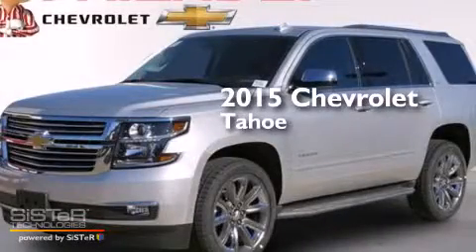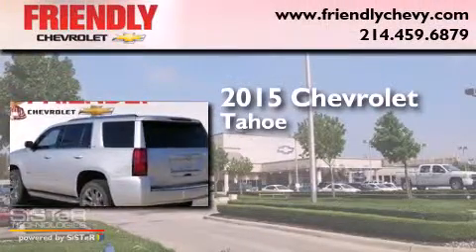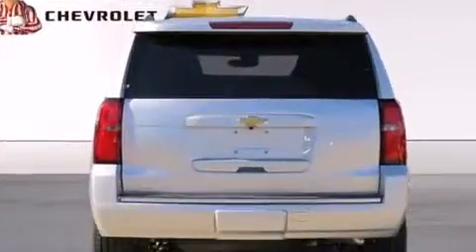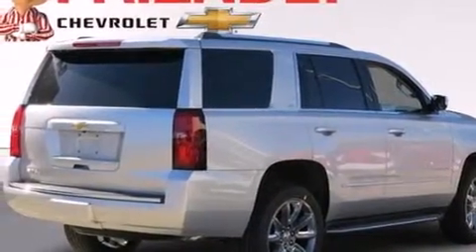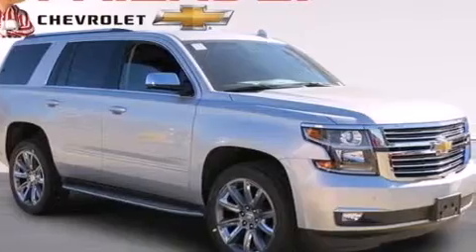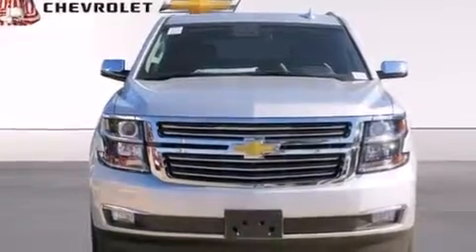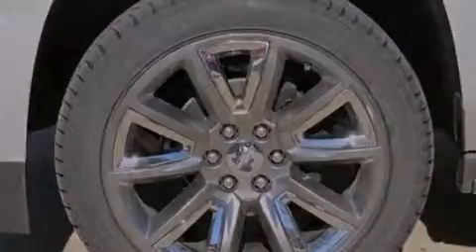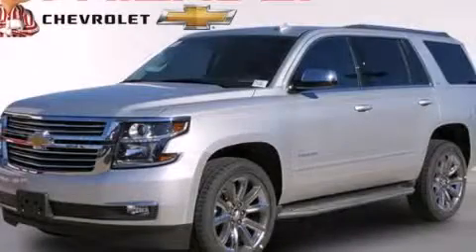2015 Chevrolet Tahoe Irving TX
Year : 2015
 Make : Chevrolet
 Model : Tahoe
 Engine : 5.3L 8-Cyl Engine

 Exterior : Silver
 Miles : 3

 2015 Chevrolet Tahoe Dallas TX